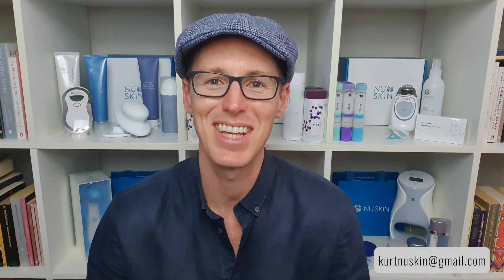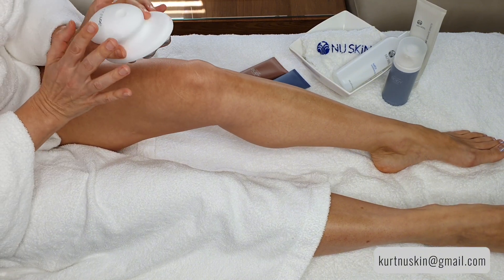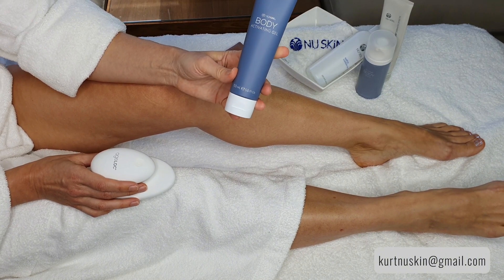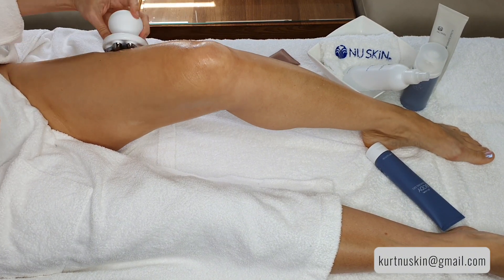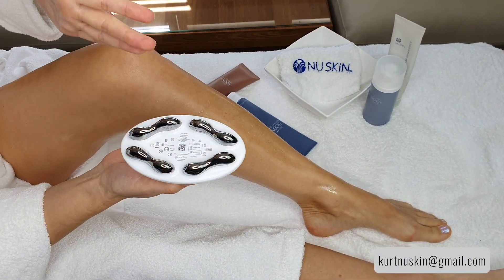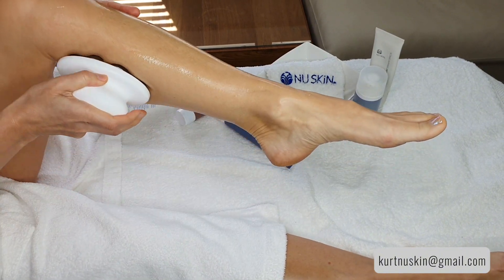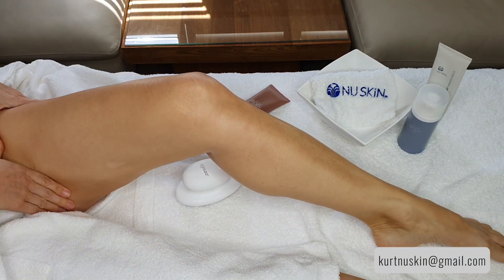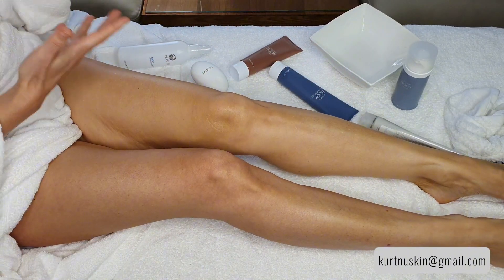Wellspa IO Leg Tutorial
00:00 Intro
00:48 Disclaimer
01:20 What happening
03:40 What you'll need
04:58 Activate Lymph Nodes
07:20 Shin/Calf
09:20 Full Leg
11:12 Manual Lymphatic Drainage
11:50 Cleaning
12:15 Serums and Moisturiser
12:50 Results